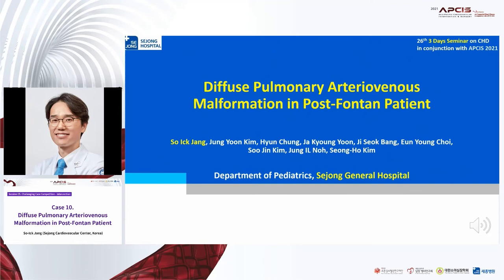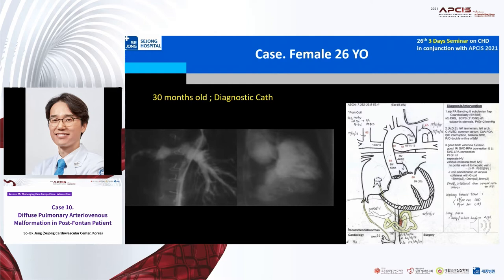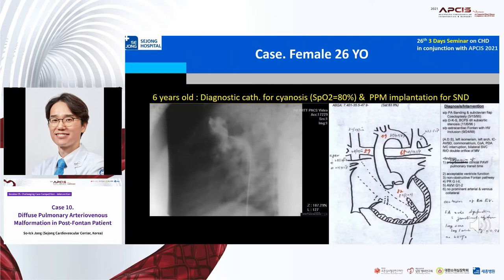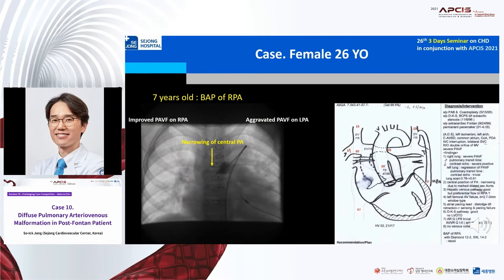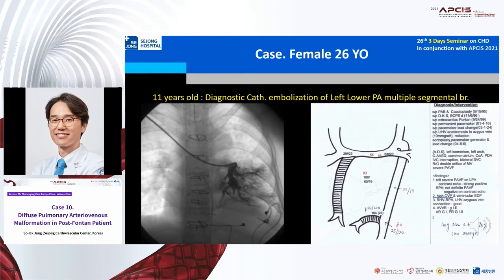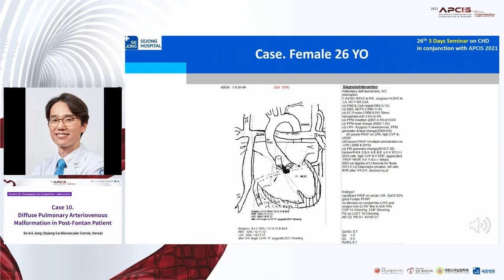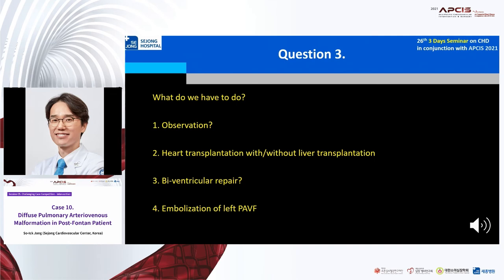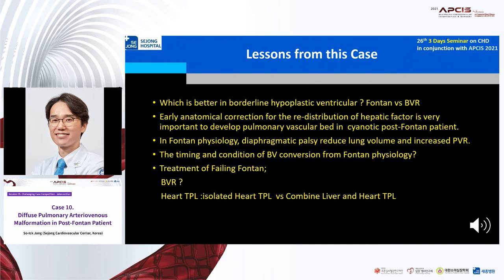Diffuse Pulmonary Arteriovenous Malformation in Post-Fontan Patient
APCIS 2021
So-Ick Jang (Sejong Cardiovascular Center, Korea)